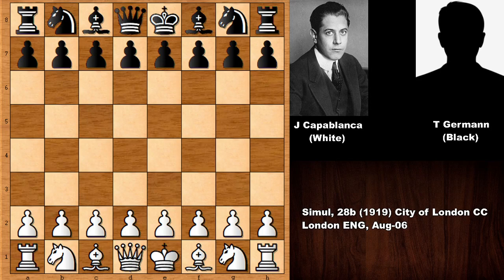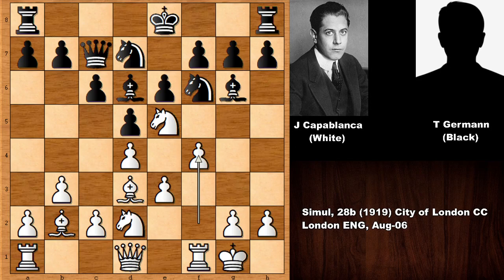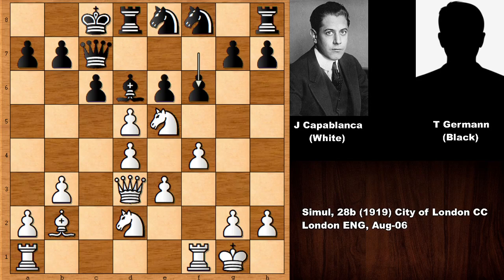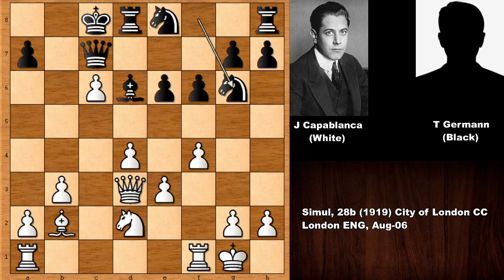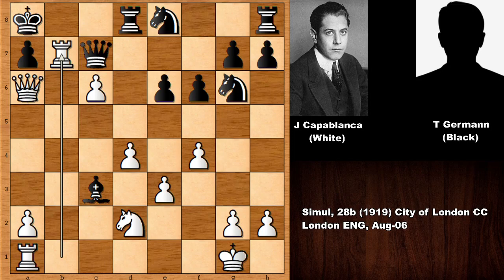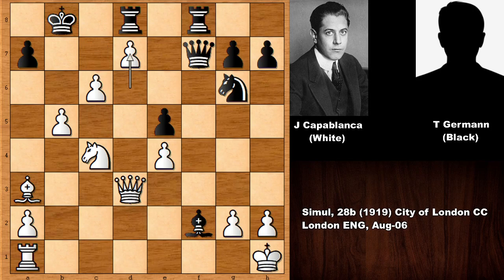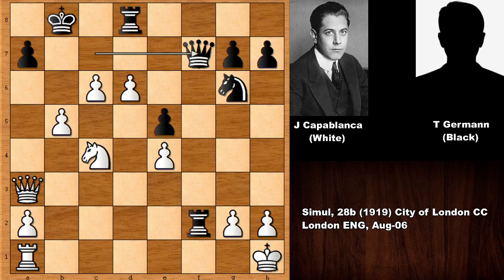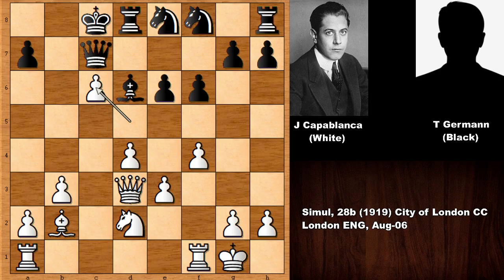Jose Raul Capablanca vs Theodore Germann - London (1919)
Theodore Germann (Black)

Simul, 28b (1919) (exhibition), City of London CC, London ENG, Aug-06

Queen Pawn Game Zukertort Variation